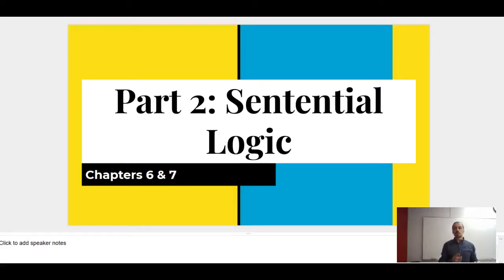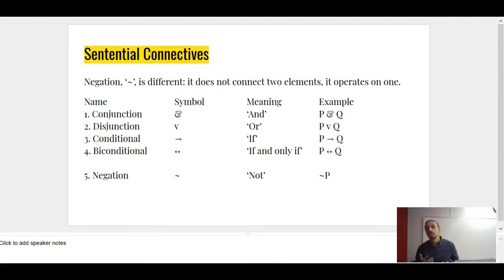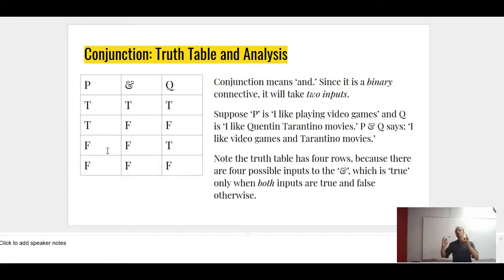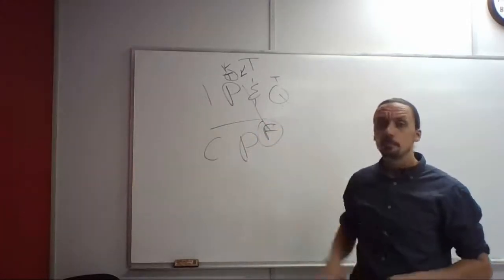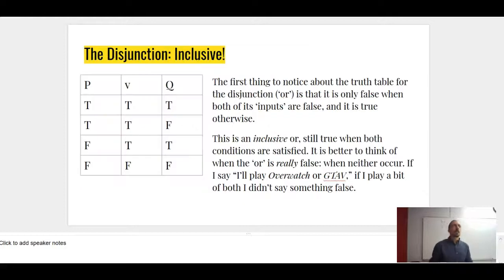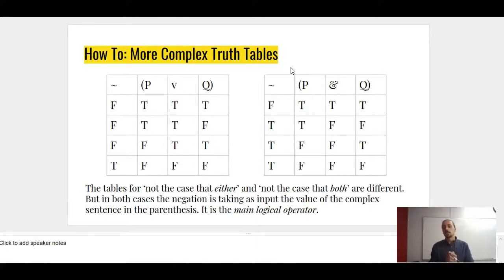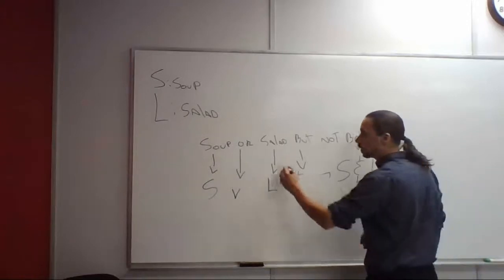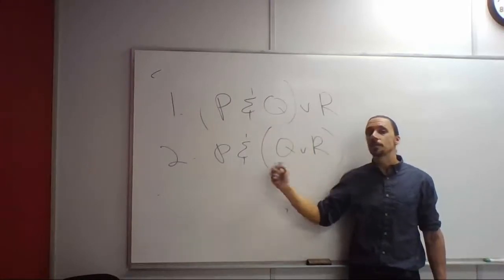Open Basic Logic: Part 2.1 -- Introducing Sentential Logic (For All X Ch.6)